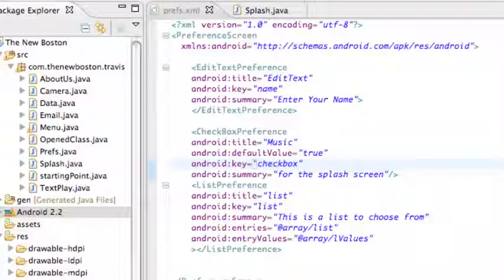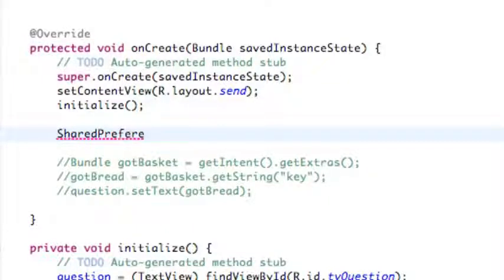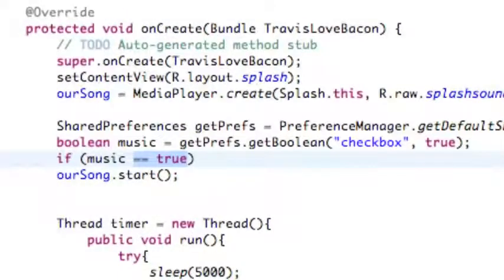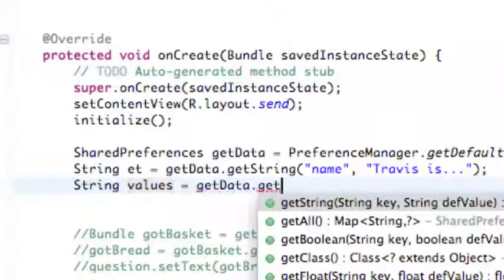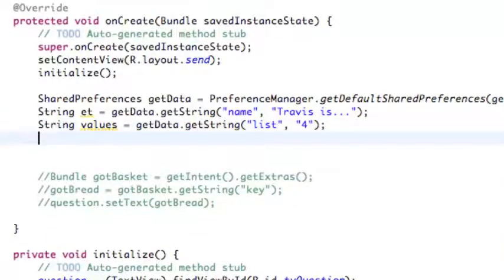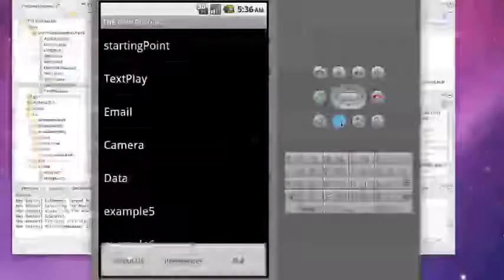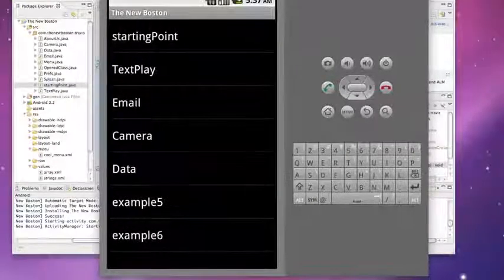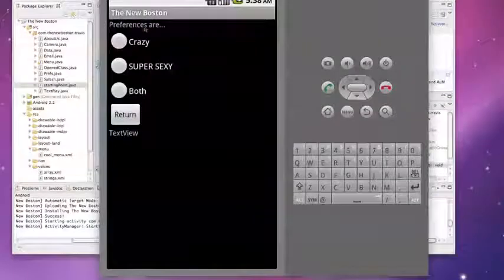Android Application Development Tutorial 58 More with Preferences